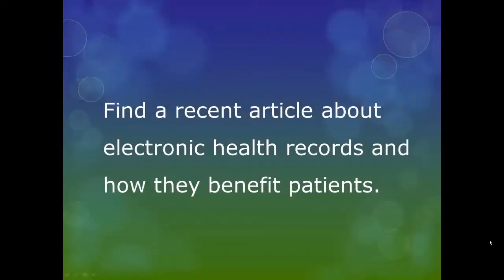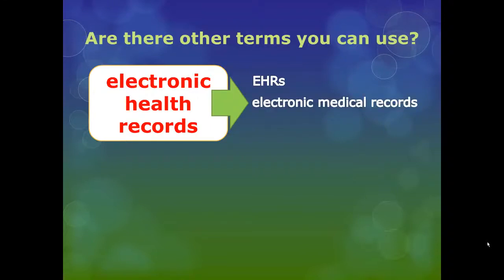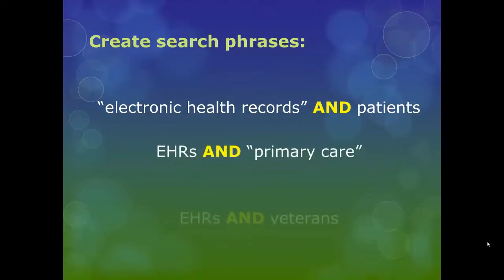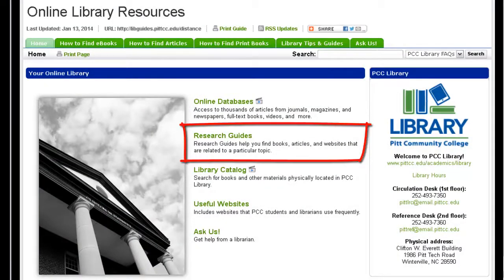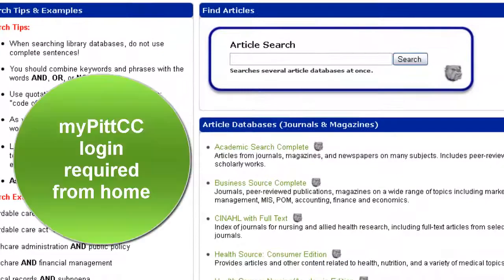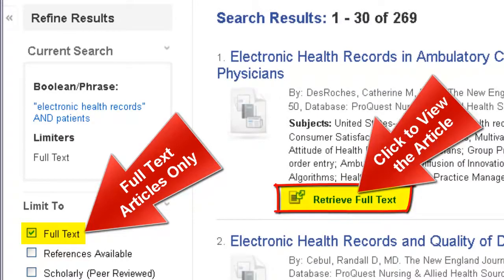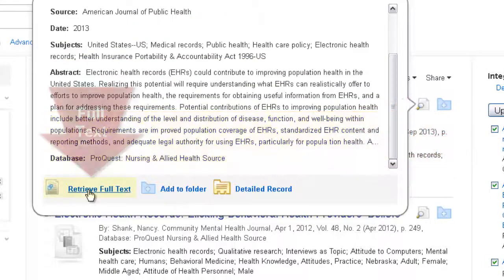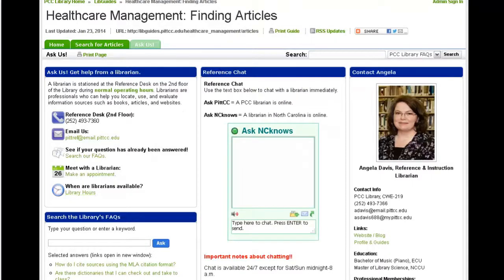Healthcare Management: Finding Articles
Thie video will show you how to find articles related to healthcare management topics using the Library's online databases.